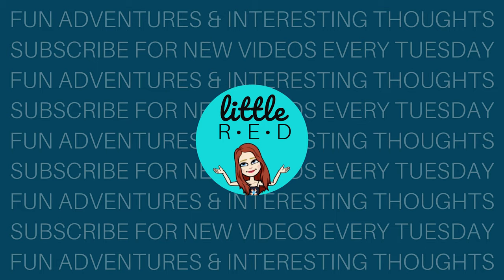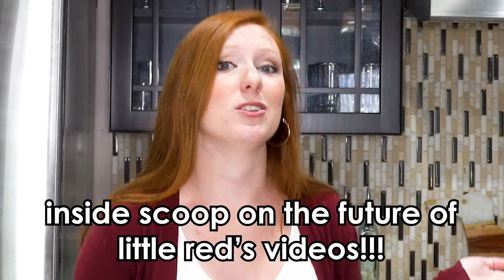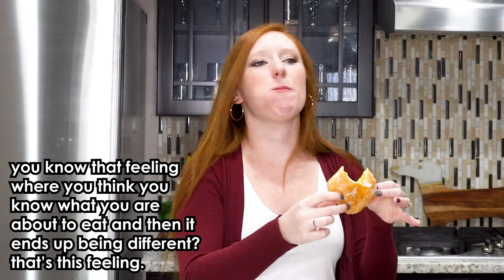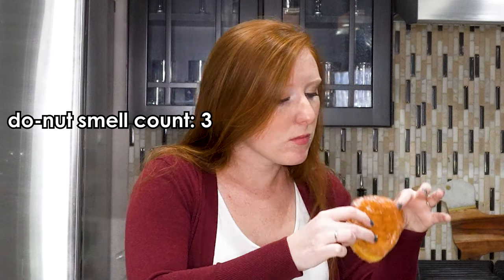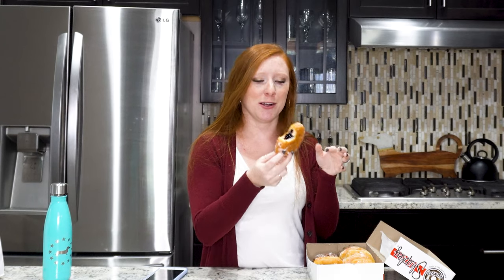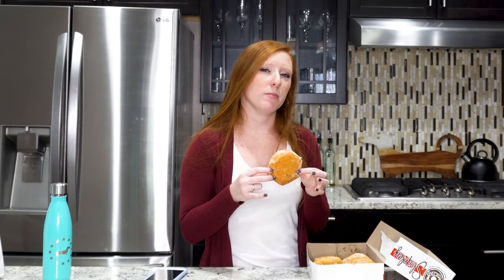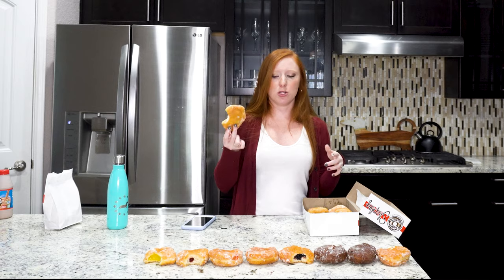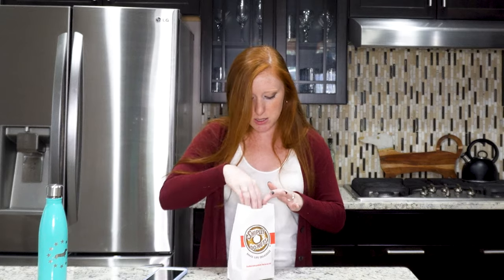I Ate All of Shipley Do-nuts' Filled Do-Nuts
After I ate all of Shipley Do-nuts' yeast do-nuts, I couldn't get my mind off of what their filled do-nuts must be like. so I tried them all. Find out which one was the best and worst.